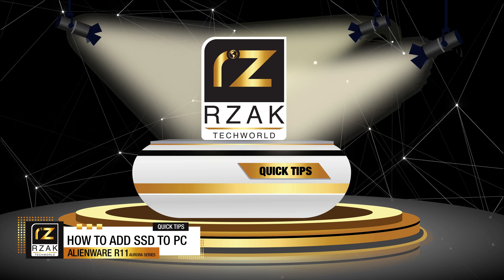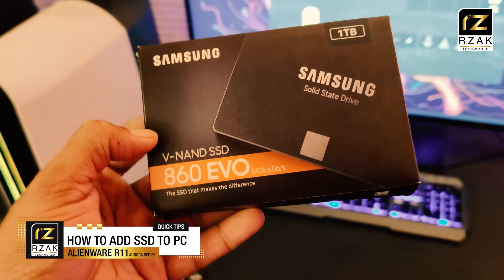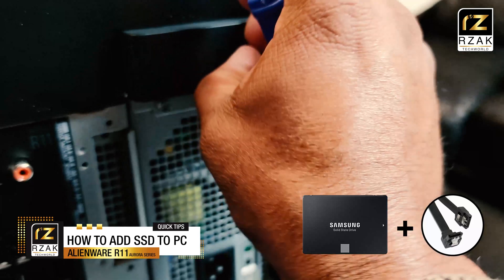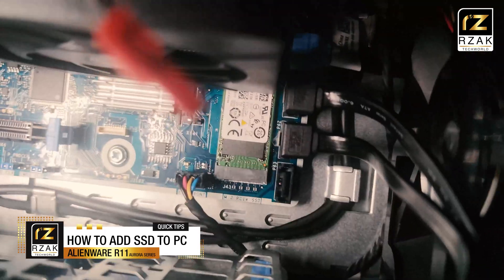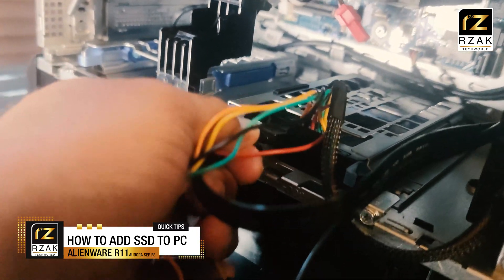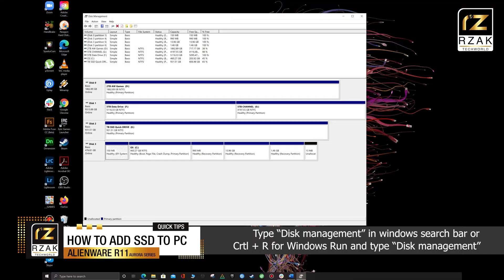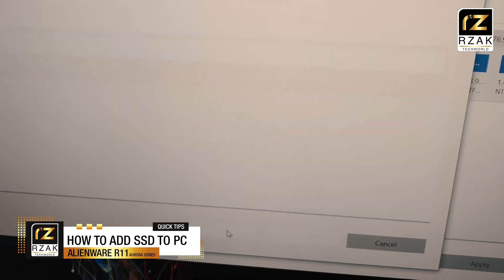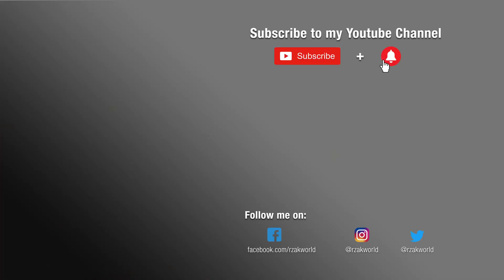How to Add/Upgrade/install an SSD SATA Drive to Alienware R11 Aurora or any other PC? Quick and Easy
How to easily add an SSD SATA Drive to your PC. In my case I am going to put it on my AW Aurora R11 Series PC.

The SSD Drive that I’ve got is 1 TB Samsung 860 EVO series SATA III with upto 6GB/s data transfer speed. Adding an SSD  to your system is a great idea as it increases the overall speed and performance of your PC especially if you are running windows from SSD drive or are using it as a gaming drive or a cache drive for your applications.

All you need is a Sata III Cable make sure it supports 6GB per second data transfer speeds to make the most out of your drive.

In my case I opened my R11 PC. I plan to install Two Sata drives on my PC. So first thing I did was to locate the Sata drive ports on my PC’s Motherboard. Connect the Sata connector to the motherboard on one side. And connect the Sata Cable along with the Power supply input cable to your Sata Drive.

Find a safe spot to put your SATA drive into your sytem. In my case the R11 does have space for putting extra peripherals. I find this spot at the bottom convenient and safe
After installing the drive, turn on your PC and check if the PC has detected your Drive.
You need to create a Drive partition which you can either do it in Disk Management tools by Windows 10 you can access it by typing Disk Management in Start menu Search area or use Windows+R hotkey to open Run window and then type Disk Management.  in my case I am using this Paragon Disk utility.

Create a windows partition and format your drive and you are done!
I have also created a video on how you can get a Sata drive at a cheaper price by buying an Expansion Drive and taking out its Sata Drive to use as an Add-on drive. Which could save you some good amount of money.